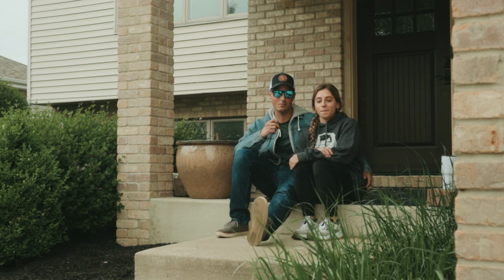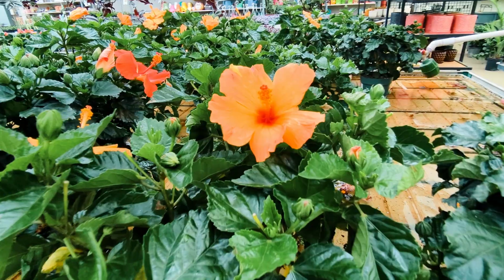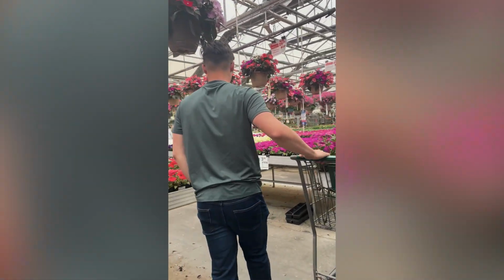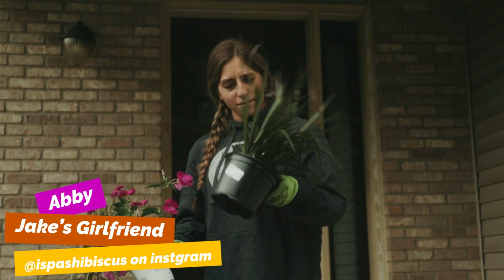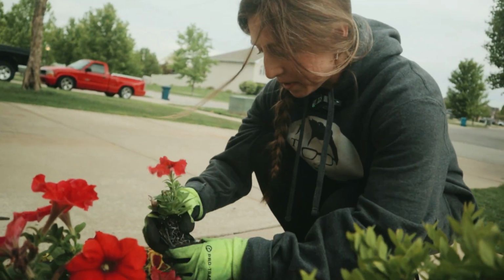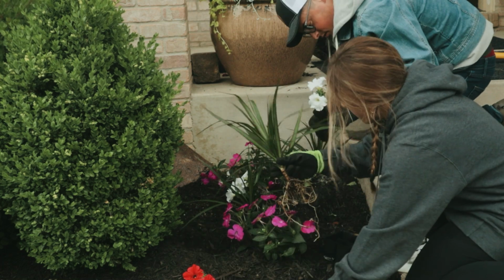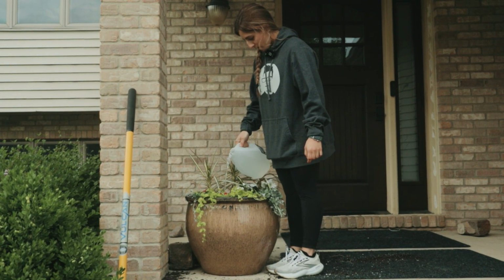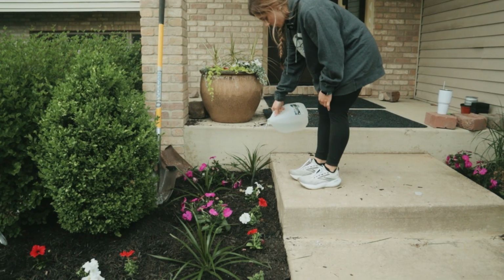🌺 **Planting Annual Flowers in Pots & Mulched Beds with My Girlfriend | Gardening Day Vlog** 🌼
Join us for a fun and relaxing day in the garden as my girlfriend and I plant vibrant annual flowers in pots and freshen up our mulched landscape beds! From picking out our favorite blooms to getting our hands dirty (in the best way), we’re sharing the joy of spring planting and a little behind-the-scenes look at our weekend together.

Whether you're a seasoned gardener or just getting started, we hope this video inspires you to add some color to your outdoor space. 💐

• Choosing our favorite annuals
• Potting techniques for healthy flowers
• Tips for planting in mulched beds
• Laughs, love, and a little dirt under our nails

Let me know if you'd like to include specific flower types or locations for a more personalized touch!